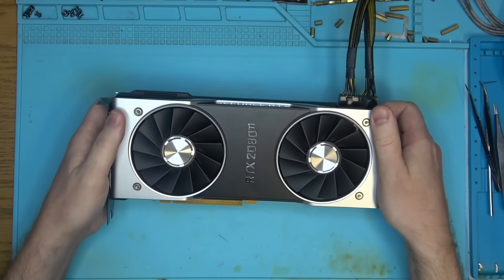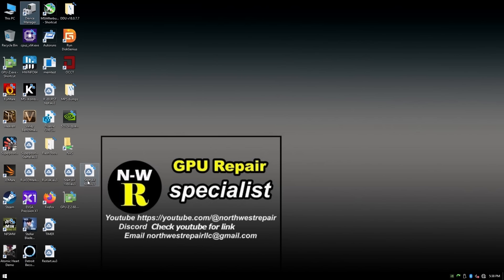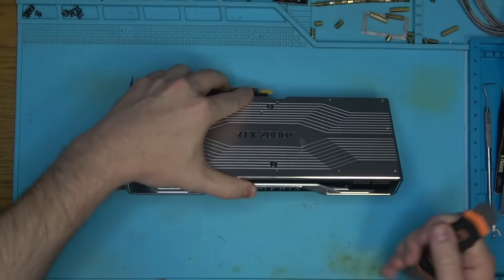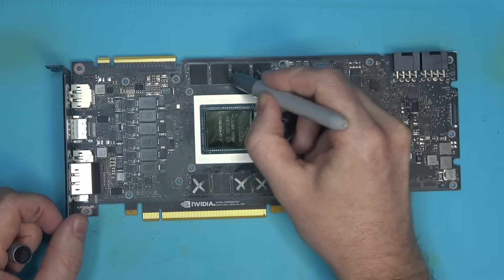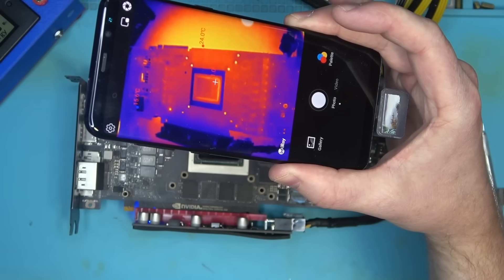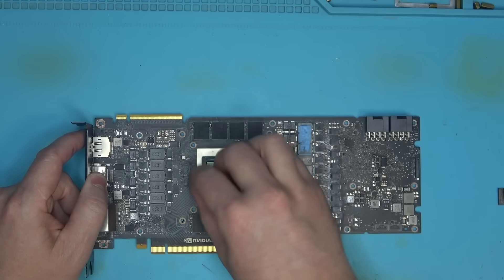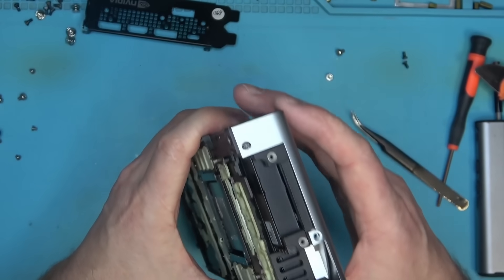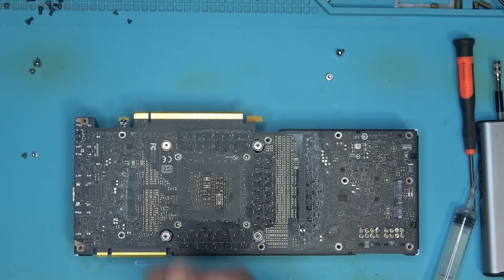2080Ti memory upgrade video 11GB to 22GB